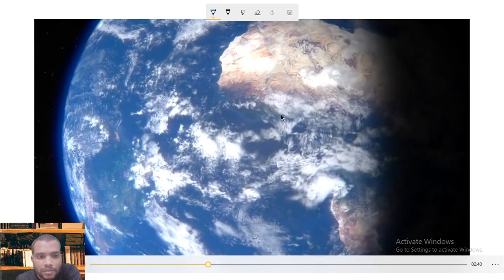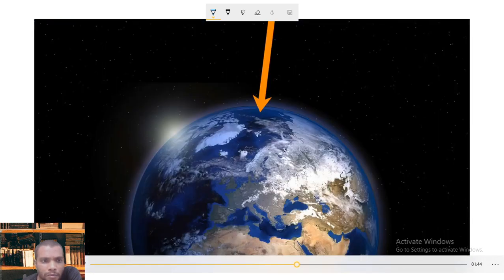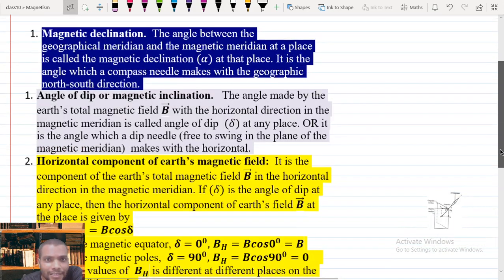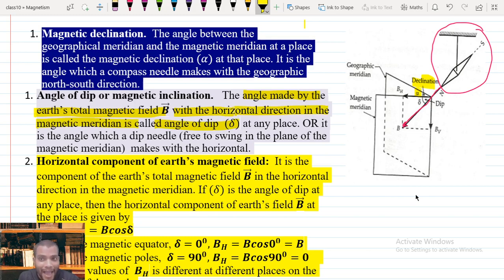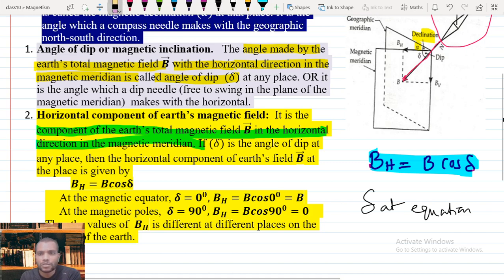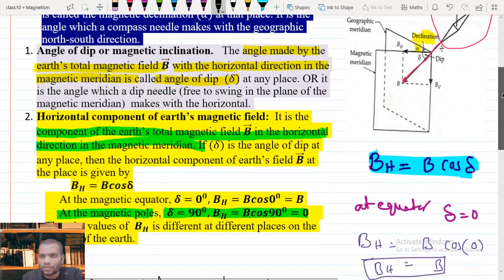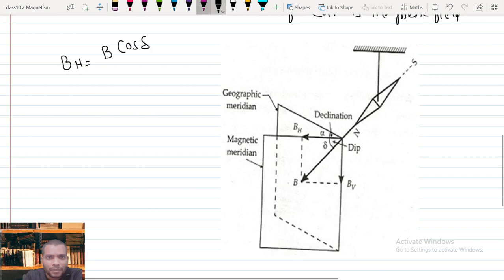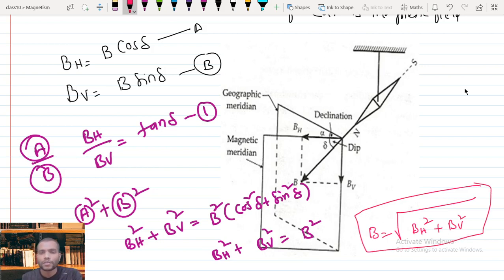Class 12 Physics, Magnetism and Matter, Relation between Elements of Earth's Magnetic field 5.08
Relation between Elements of Earth's Magnetic field